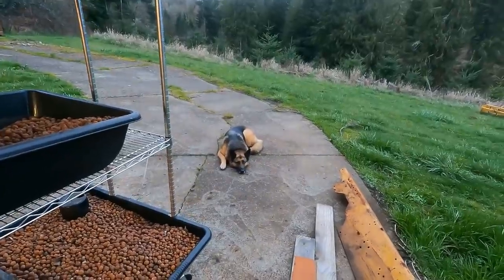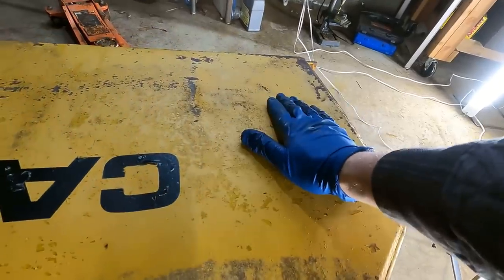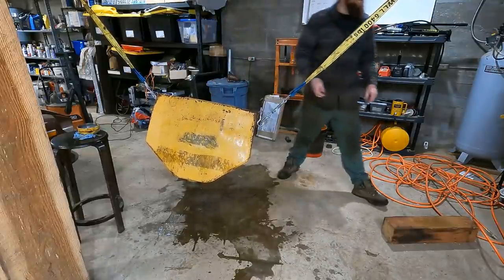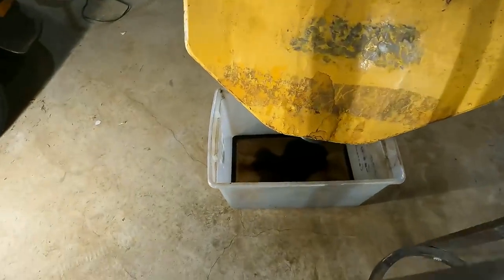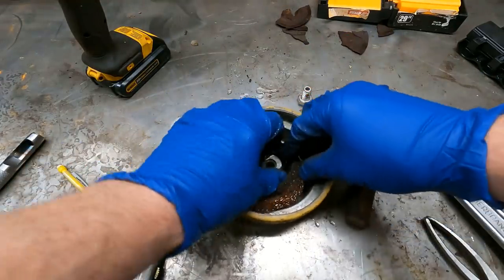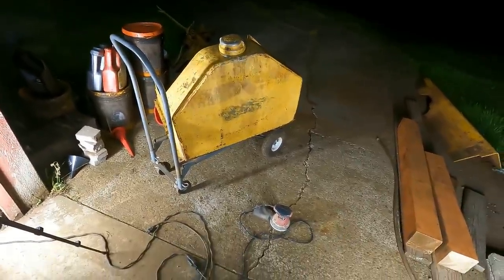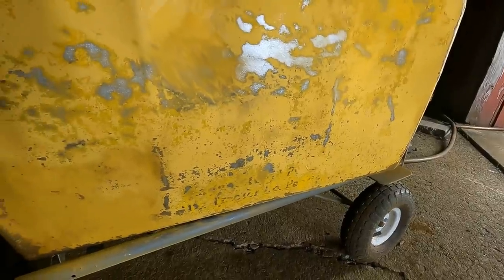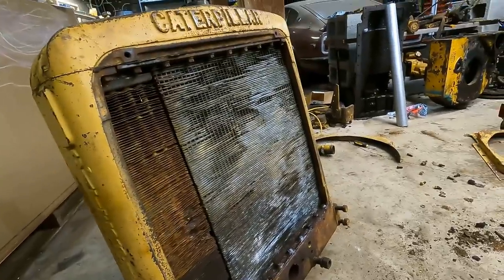Cat D4 fuel tank liner and paint prep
Was hoping to prep the radiator for paint in this one too, but that thing is gonna be a lot more work

Mail:
PNWH

0:00 intro
1:09 taking apart the tank
3:25 cleaning tank
6:13 lining the tank
7:31 tank cap
9:38 prepping tank
12:21 primer
13:27 radiator talk and end